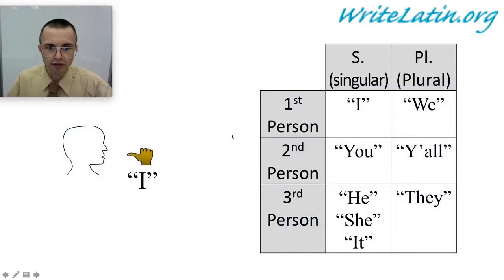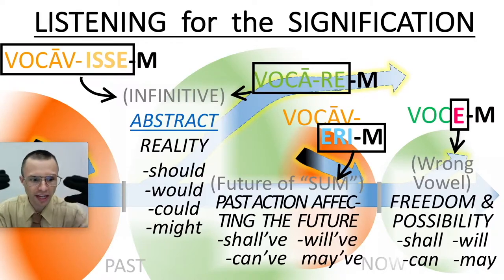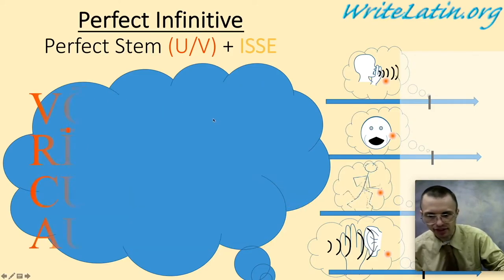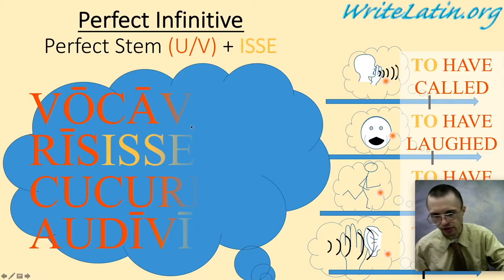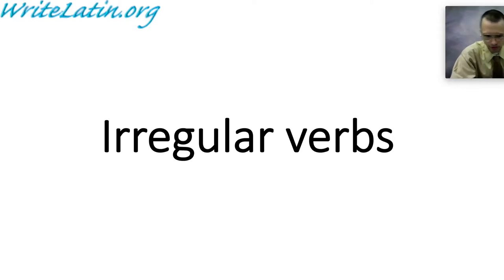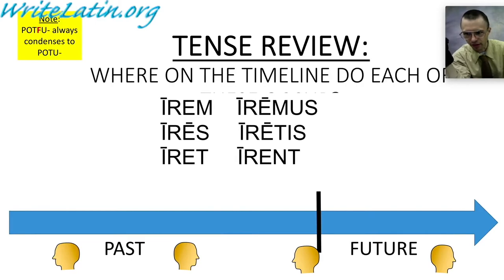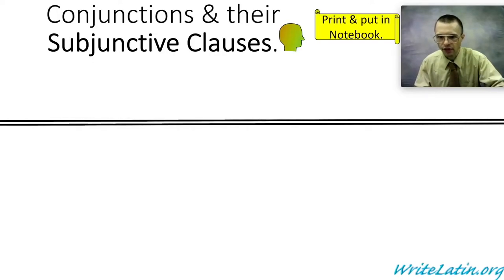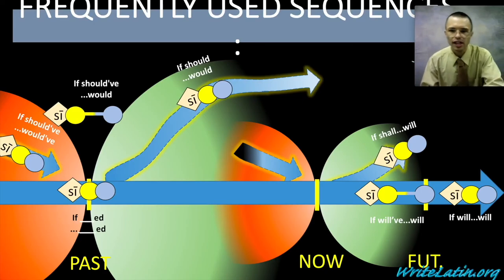Capitulum 33 - ←Past Subjunctive ONLY (Lingua Latina)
This is for Ch. 33 ONLY in Lingua Latina per se Illustrata, and in our online curriculum

CONTENTS
0:40 - THE BIG PICTURE:Subjunctive Theory (mostly review)
5:26 - Thought processes (mostly review)
7:32 - ←Past tense
15:49 - Bringing it all together
20:28 - Irregular verbs
24:13 - Conditional Sentence